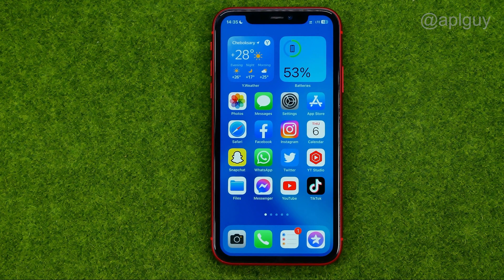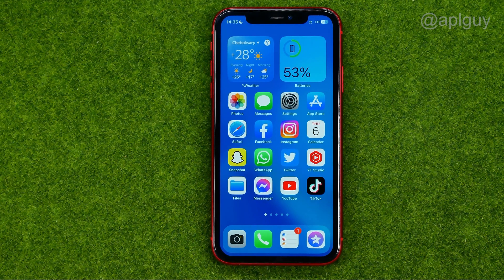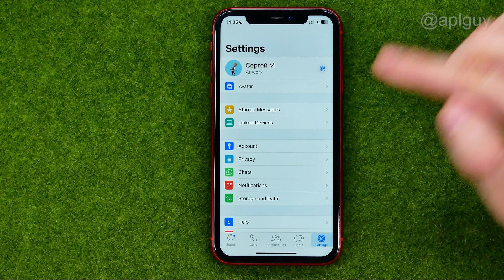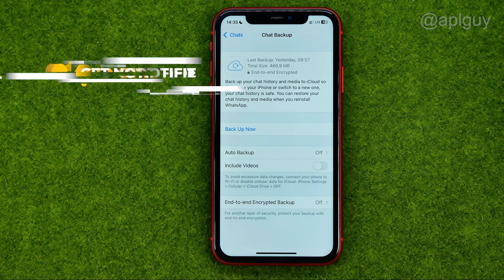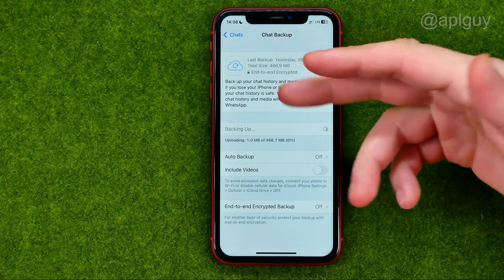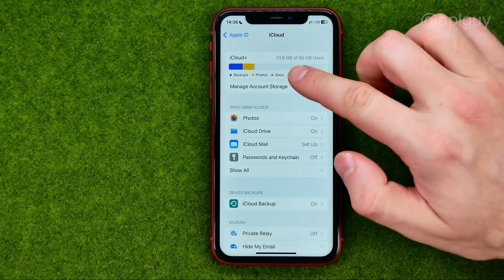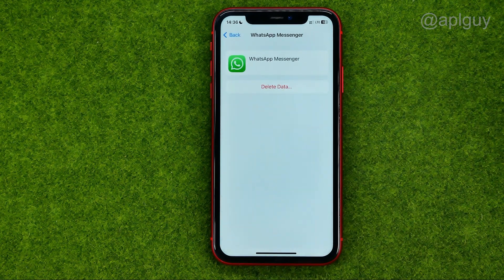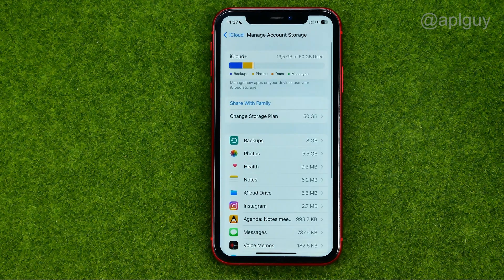How to Delete Whatsapp Backup Permanently - Full Guide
If you are looking for a video about how to delete whatsapp backup permanently, here it is!